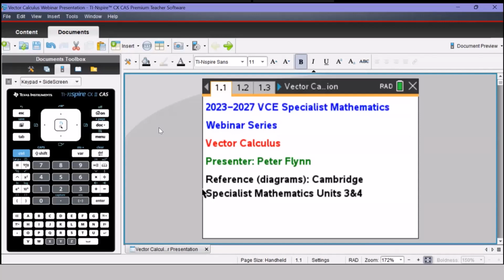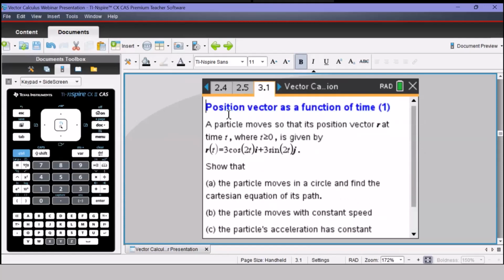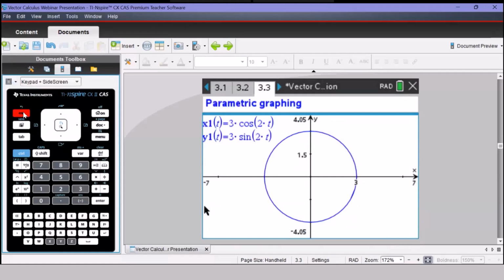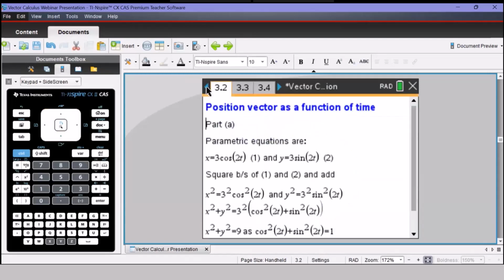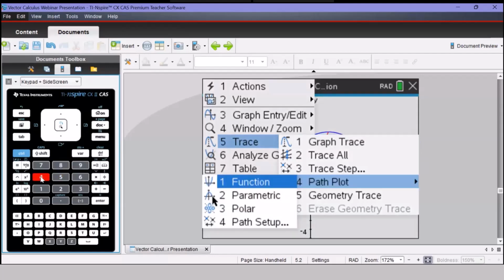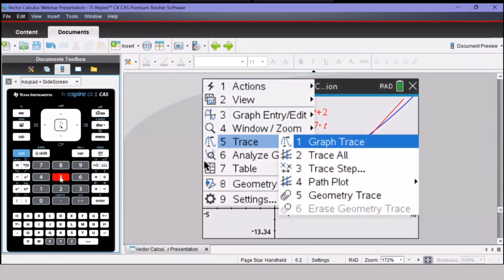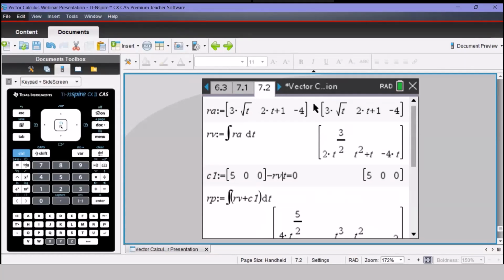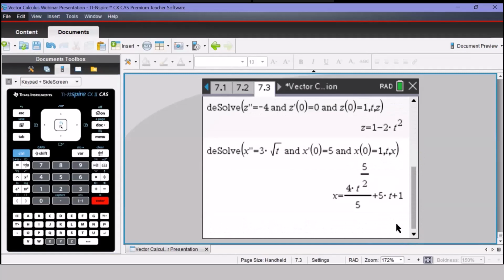Vector Calculus on TI-nspire | VCE Specialist Mathematics 2023 Series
In this session, we look at how TI-Nspire CAS can be used to enhance the teaching and learning of vector calculus. Tips for efficient and accurate TI-Nspire CAS in examinations will also be showcased.